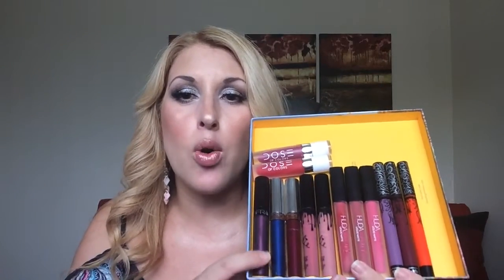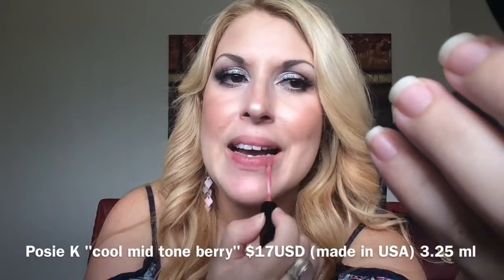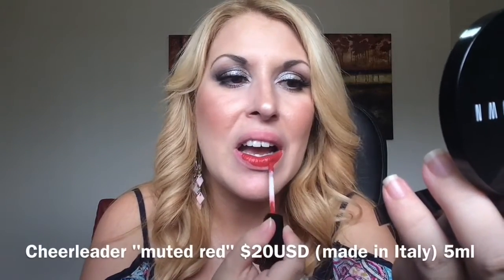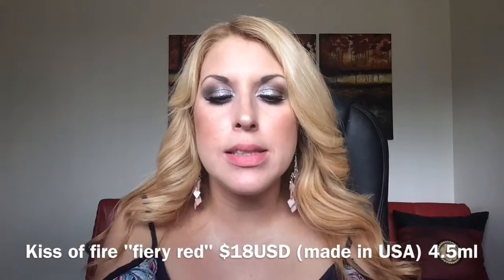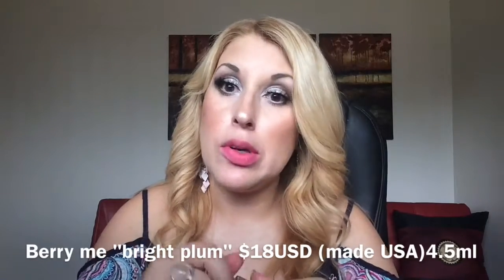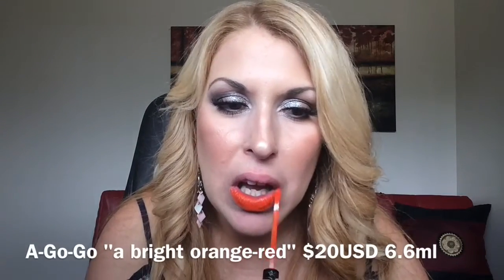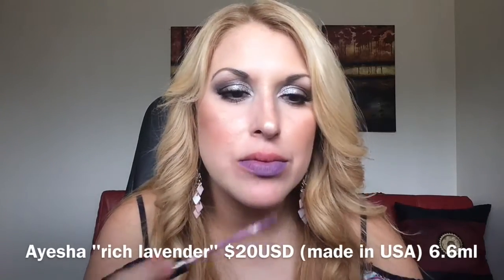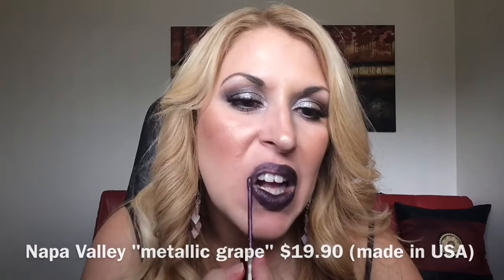Liquid Lipstick Lip Swatches & Favorites | Huda Beauty -KVD -Dose Of Colors- ABH -Kylie Lip- Ofra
-Tweeter: @CarolTa44078087

PRODUCTS MENTIONED:
Kylie Cosmetics: Koko K, Posie K
Huda Beauty: Cheerleader, Heartbreaker, Video Star
Dose Of Colors: Kiss Of Fire, Berry Me
ABH: Sad Girl, Paint
KVD: A-Go-Go, Ayesha, Exorcism
Ofra Cosmetics: Napa Valley

-ON MY EYES: UD Primer Potion Eden, Charlotte Tilbury The Rock Chick Palette, Pur Cosmetics Eye Bright Pencil, Chanel Le Volume De Chanel Mascara, House Of Lashes "Featherette".
-ON MY BROWS: ABH Brow Wiz Soft Brown, ABH Brow Pomade Blonde, ABH Clear Brow Gel.
-ON MY FACE: VB X Estee Lauder Morning Aura Primer Moisturiser, Urban Decay all Nighter foundation 2.0, Tarte Shape Tape Concealer Light, CT Bronze and glow palette, CT Cheek To Chic blush First Love.
-ON MY LIPS (at the start of the video) Jouer Lip Topper Skinny Dip

Love You!